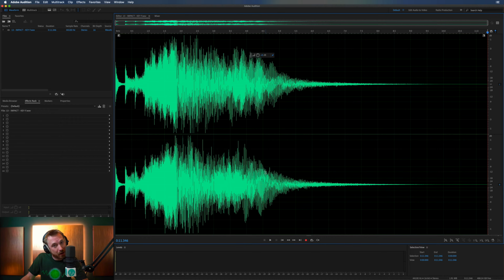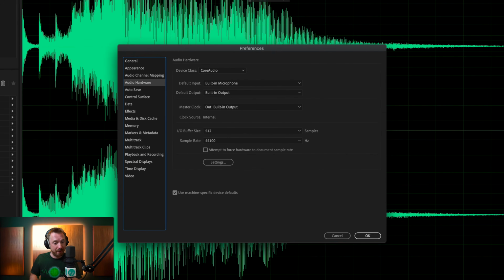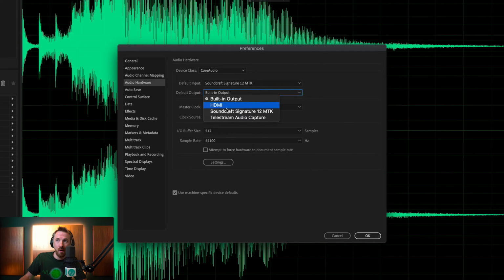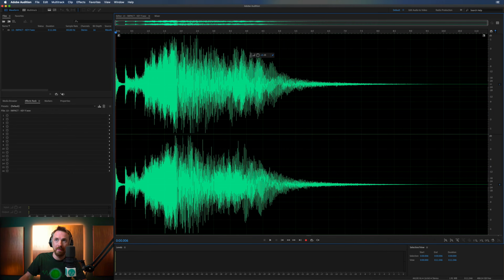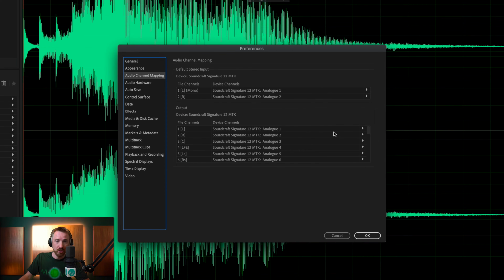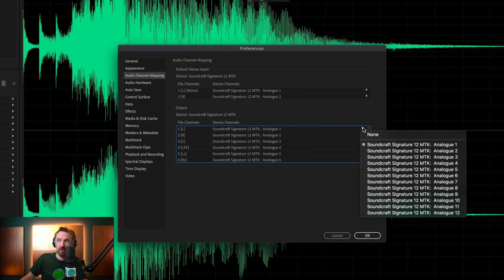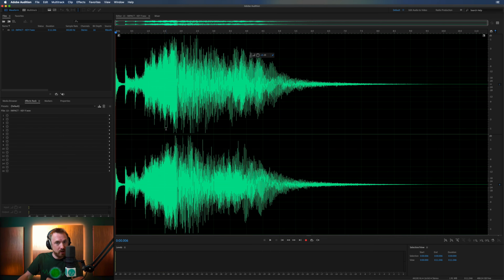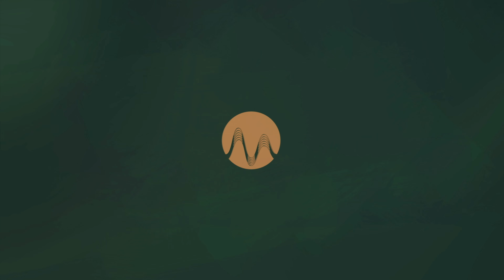Unable to Play or Hear Sound - Adobe Audition Tutorial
When you load Adobe Audition it may be that you're unable to play or hear any sound. This tutorial will show you how to fix audio playback and recording in Adobe Audition.

0:00 - Intro
0:14 - Play button does nothing or grey in Adobe Audition
0:32 - Open Adobe Audition Preferences menu
0:41 - Select a default audio input and output
1:05 - Check the Master Clock is set correctly
1:29 - Check audio channel mapping settings
2:06 - Audio playback in Adobe Audition now working!
2:22 - Recap on enabling audio in Adobe Audition